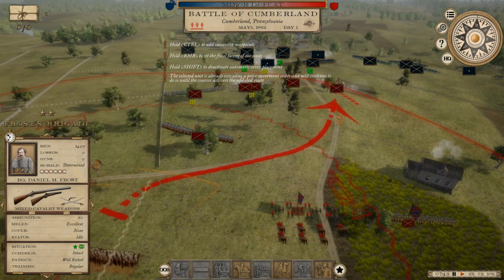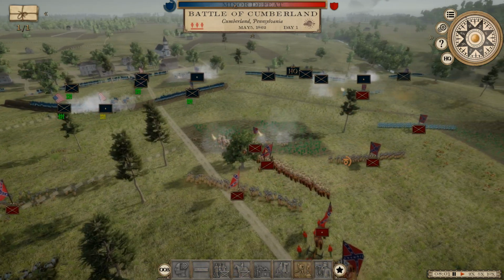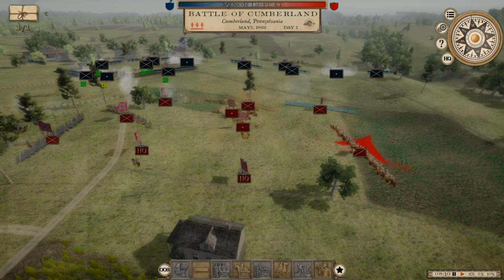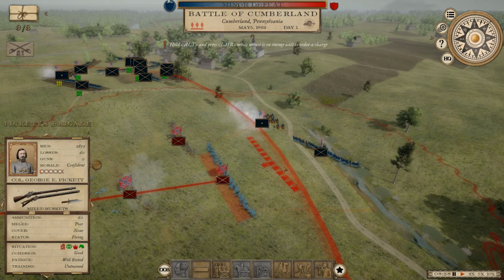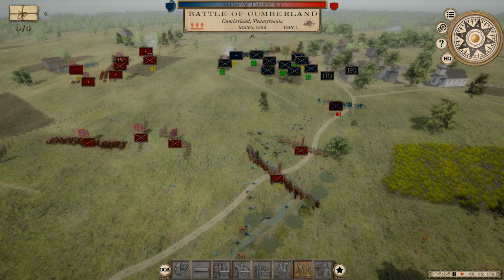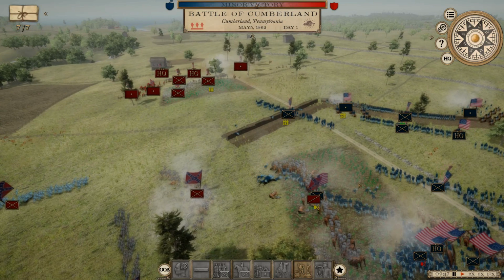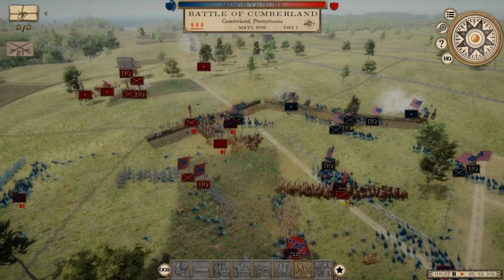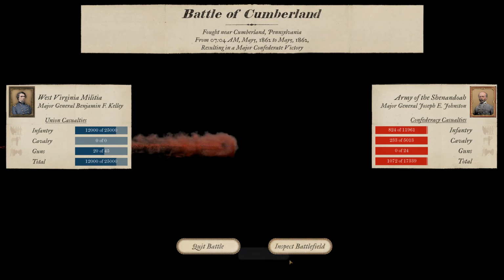Grand Tactician :The Civil War//Bloodiest Bayonet Charge of the War - Episode 28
Did you think we were finished?!!?
Remember, 500 views and 40 likes and the next episode goes up :).
Thank you to our channel Senators and Centurions, hit JOIN to become one today.